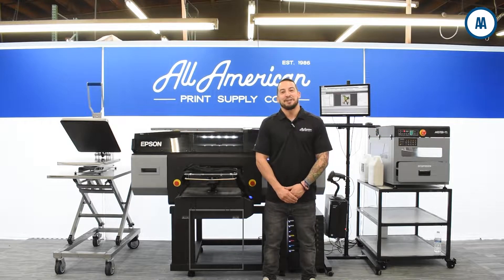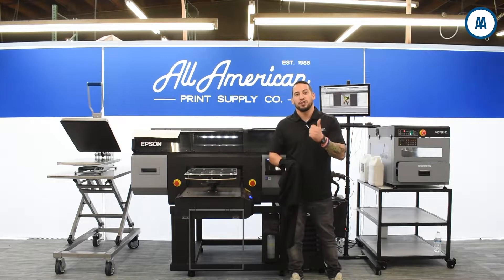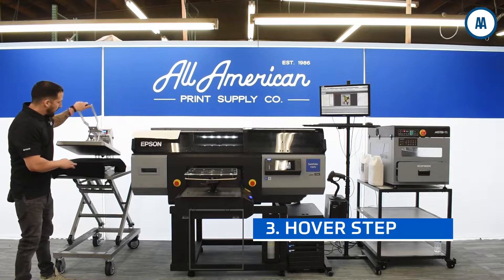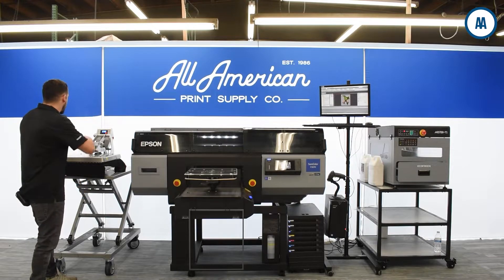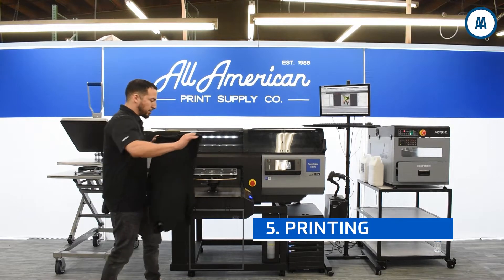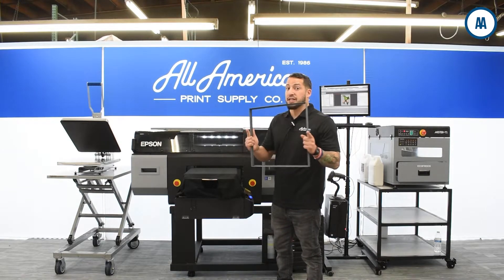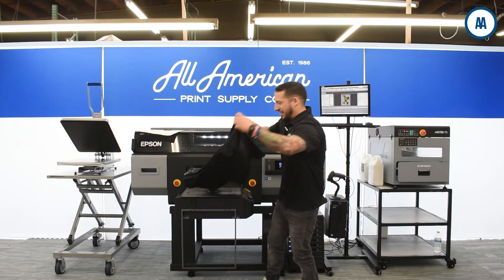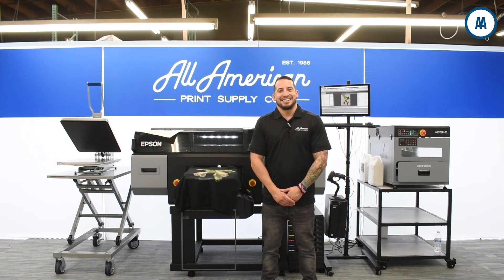Epson F3070 Virtual Demo | AA Print Supply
Epson F3070 Direct to Garment Printer Step by Step Printing Virtual Demo!
Available from All American Print Supply Co. Schedule a virtual demo today.

If you're interested in more details click below to submit a form, and one of our sales rep reach out to you shortly.

Videographed by : Mike
Production Assistant : Travis Kim
Performed by : Estevan Romero

Video Chapters
Intro (0:00​)
Agenda (0:33)
Step 1: Pre-Press (1:10​)
Step 2: Pre-Treating (2:09)
Step 3 : Hover Step (2:41​)
Step 4 : Heat Press (3:30​)
Step 5 : Kothari NeoRip Software (4:30​)
Step 6 : Printing and Tips (6:45​)
Overview of Workflow (8:00)